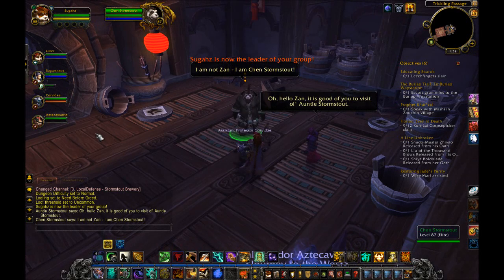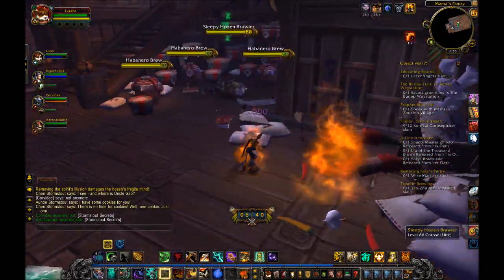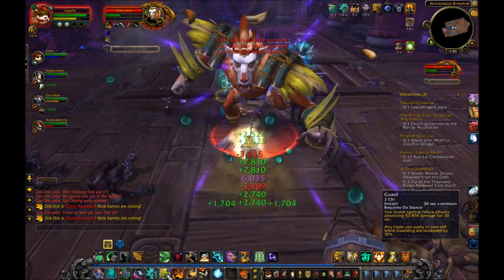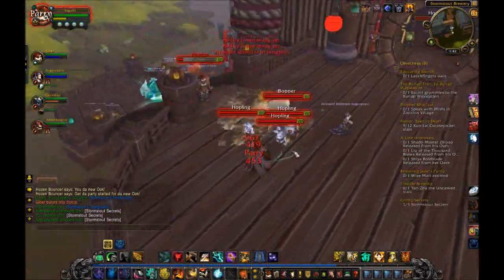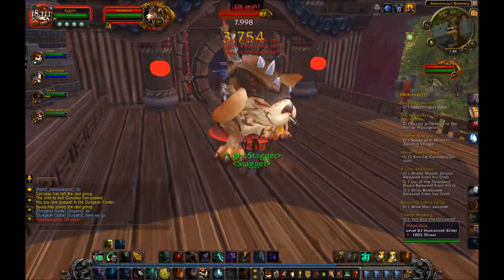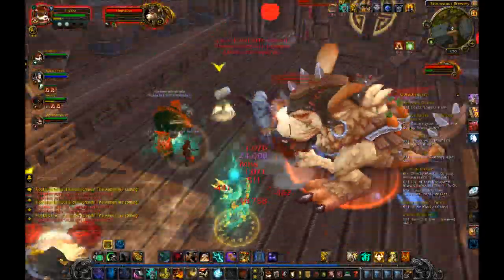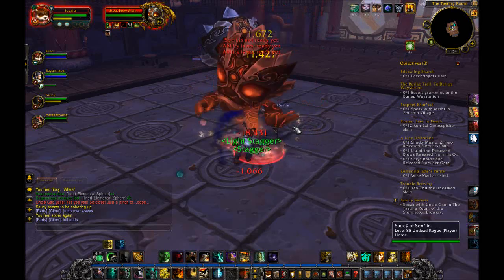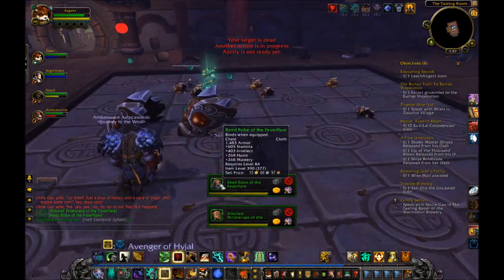WoW MoP - How to Tank for Dummies! - Monk Basics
Simple guide on how to tank as a Monk in Patch 5.0 of MoP, with footage from Beta.

I'm aware that I forget about some of the class abilities like interrupts or even initiates (like Clash and Jade Lightning) but this guide should be sufficient for basic knowledge of tanking as a Brewmaster Monk.

Hopefully I'll have many more guides coming soon, including a Druids basic (and potentially a Paladin one) and the raids once they're available. Depending on if the raids are actually 1 month after the expansion hits, I might even do quick guides for the heroic dungeons as well.